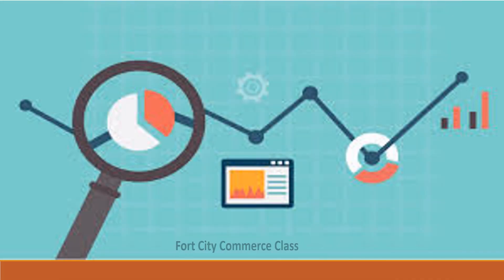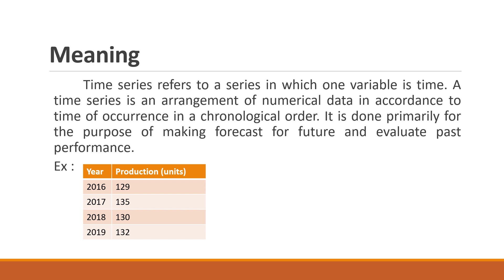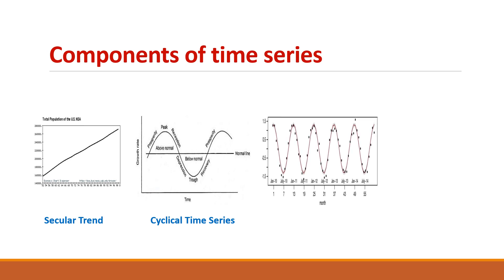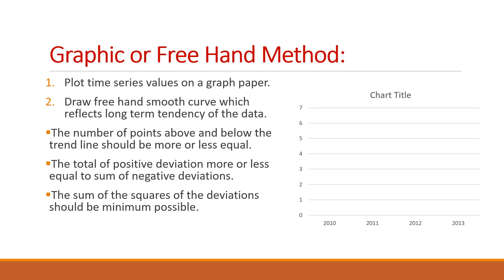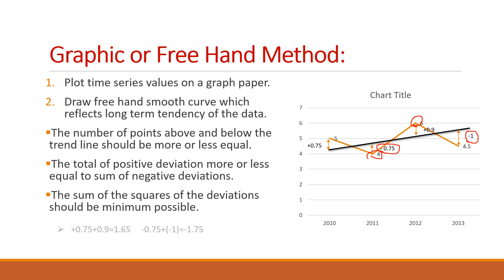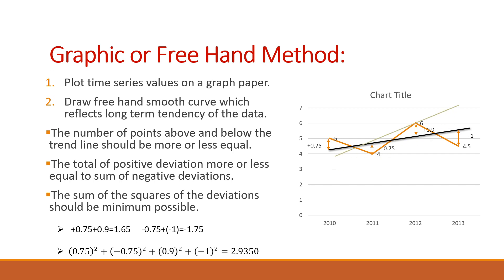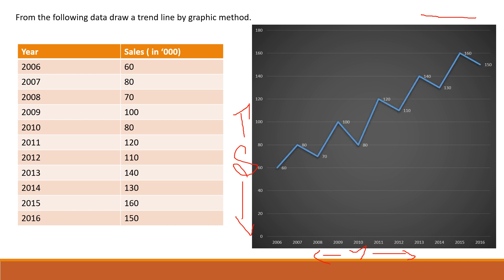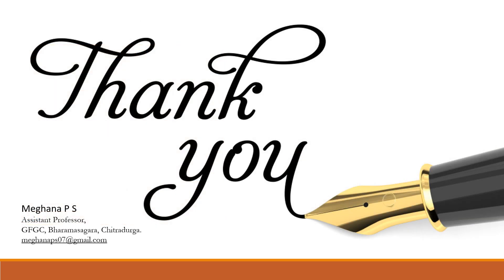Time Series Analysis:Graphic Method - Statistics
this video contain information about " Time Series Analysis". It covers the meaning, components of time series, Graphic method and one solved problem on the Graphic method.
By,
Meghana P S,
Assistant Professor in Commerce,
GFGC, Bharamasagara, Chitradurga.